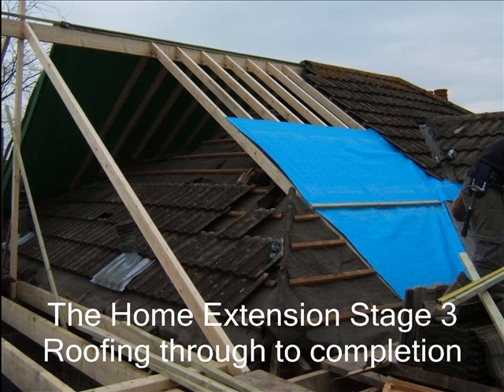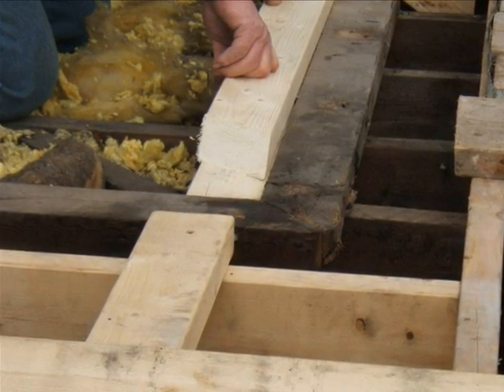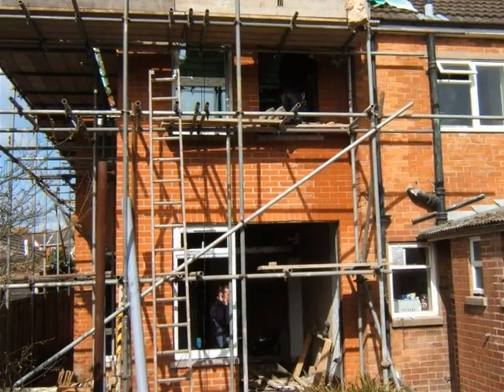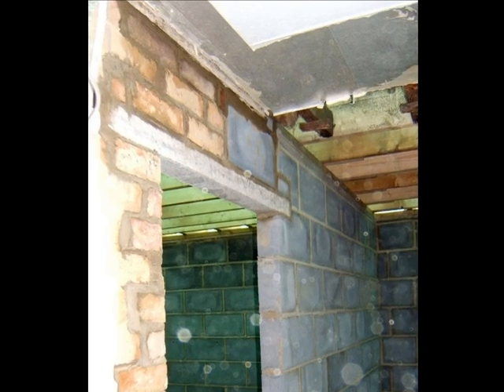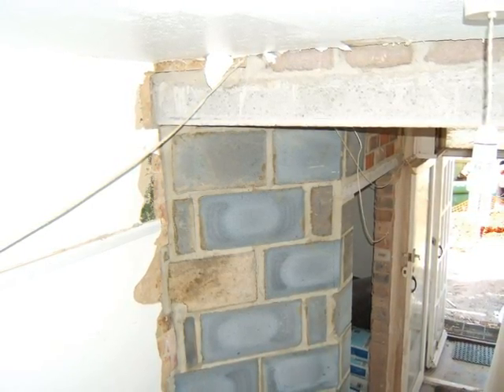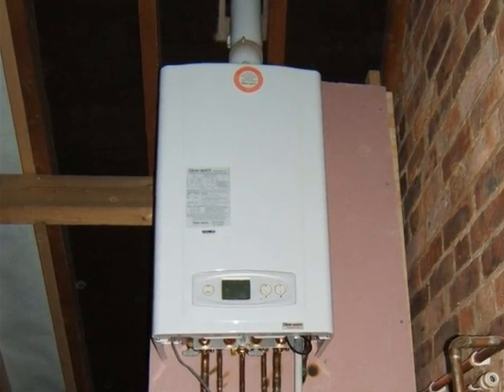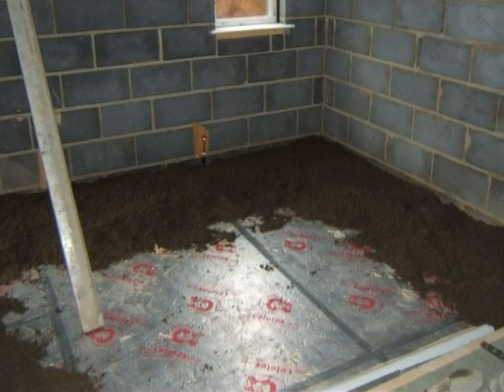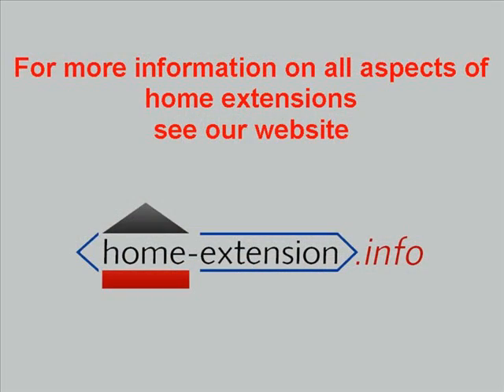The Home Extension Stage 3 - Roofing through to Completion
This is the third video in our home extension diary and shows the construction of the roof and internal works. The home extension will expand the downstairs living space and enable the first floor to be remodelled to have four reasonable bedrooms, ensuite bathroom and spacious family bathroom. At the end of the film you can see how it all turned out.
The website home-extension.info has now closed, the owner has retired. We continue to renovate properties and will from time to time share our projects through Youtube